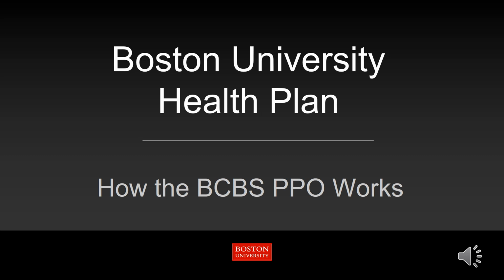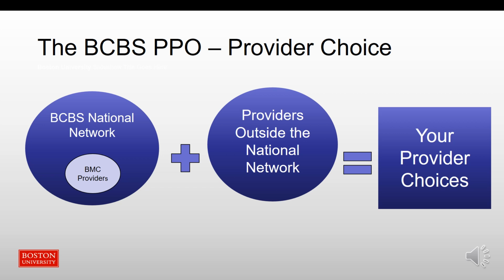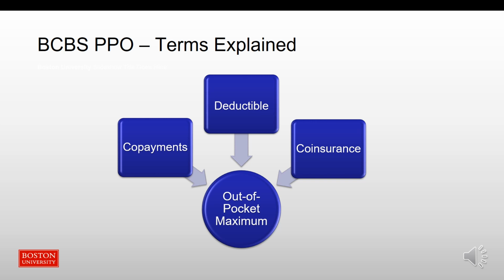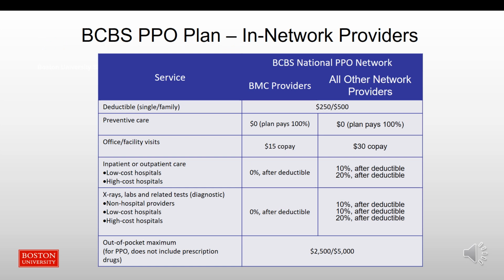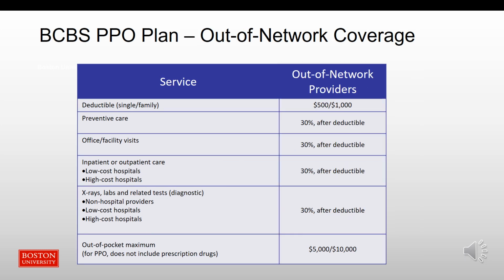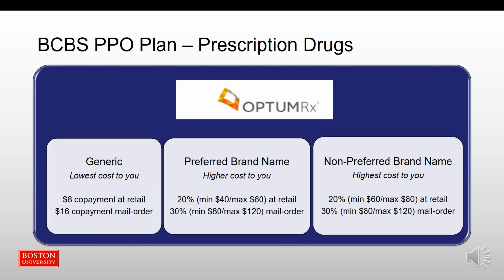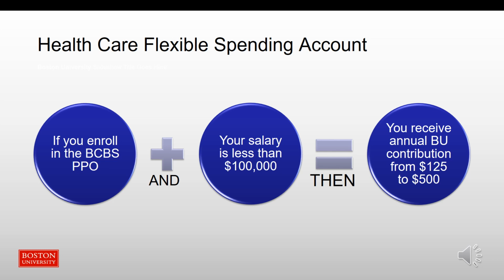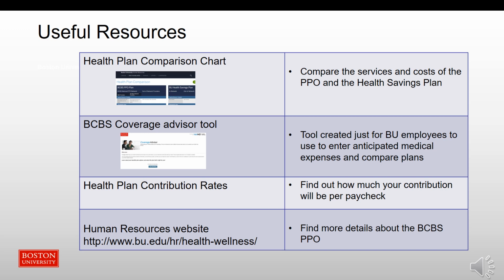Understanding the BCBS PPO